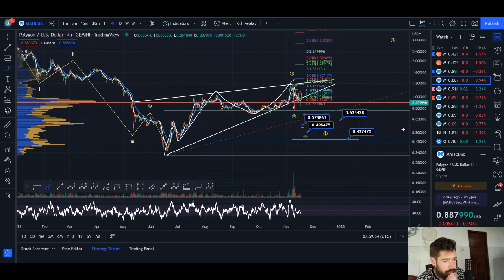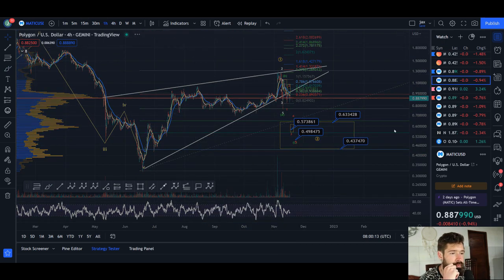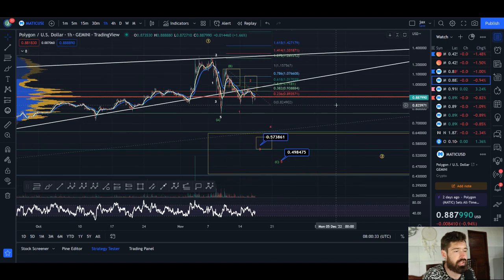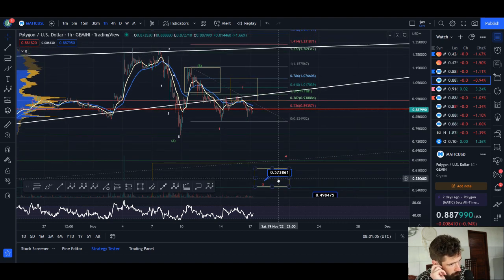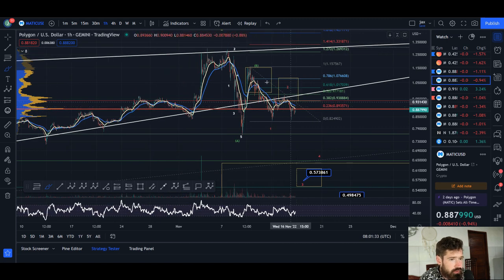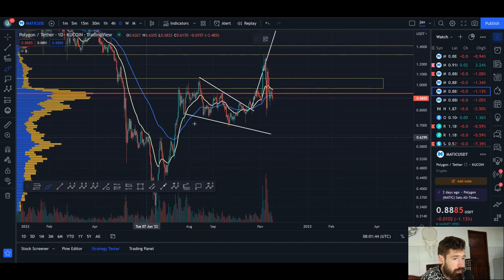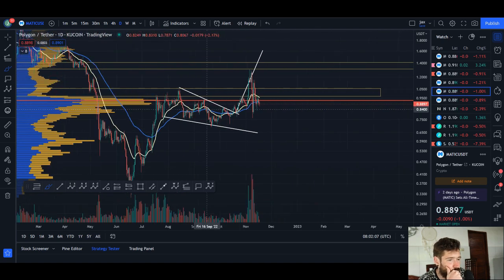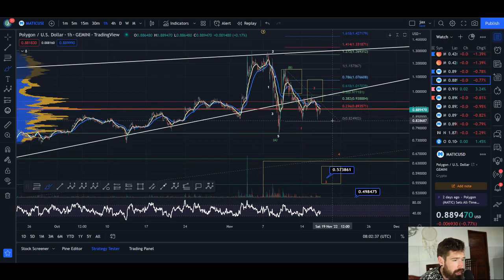POLYGON PRICE PREDICTION 2022💎MASSIVE PATTERN TO WATCH AS MATIC GEARS UP FOR ITS NEXT MOVE!👑